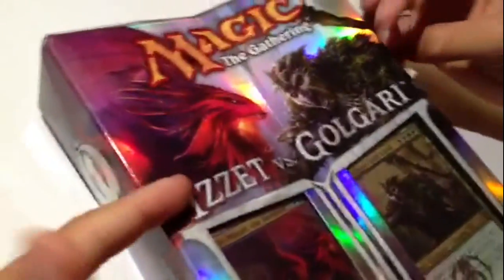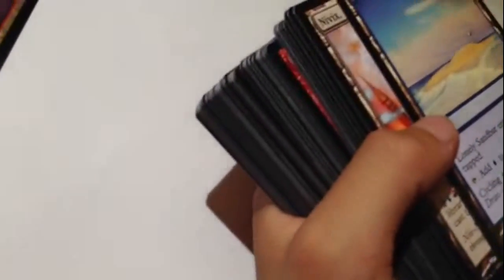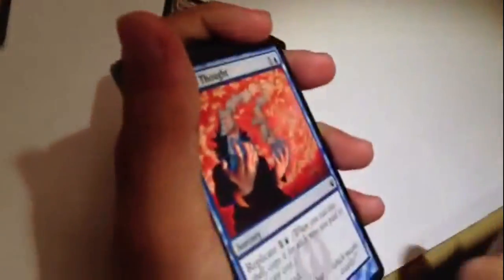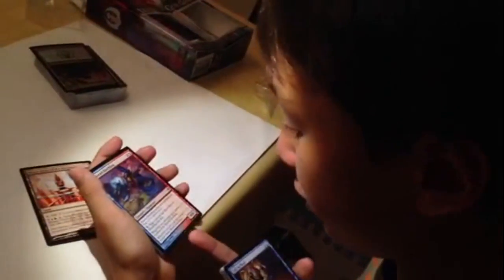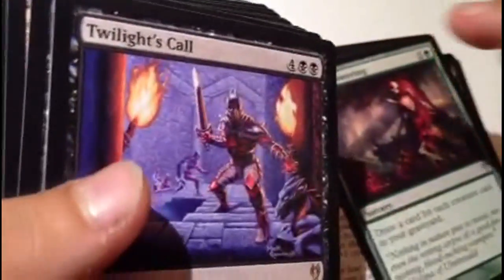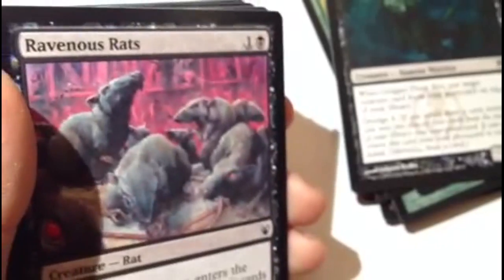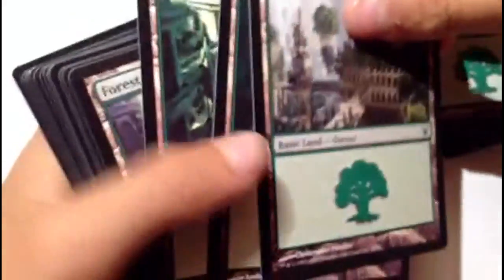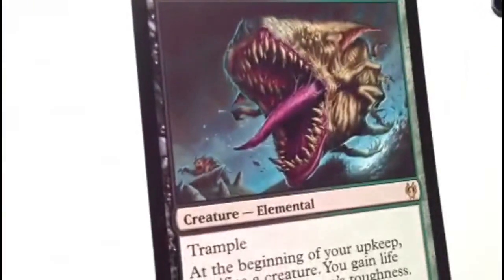MTG - Izzet vs Golgari